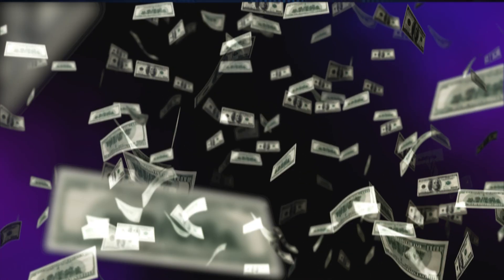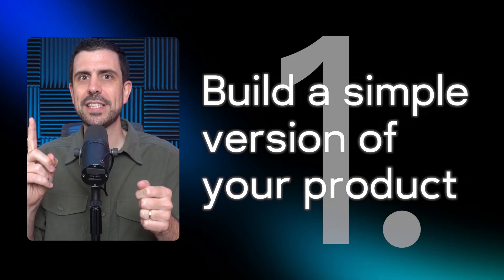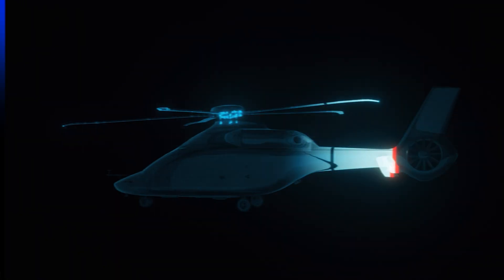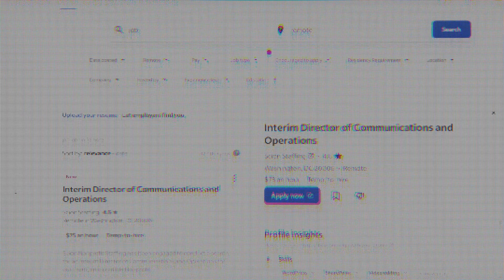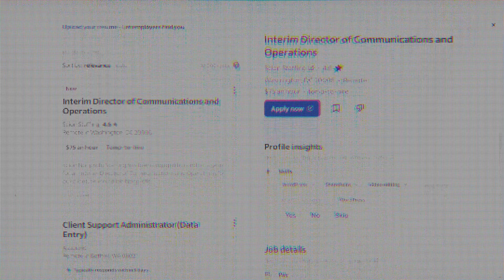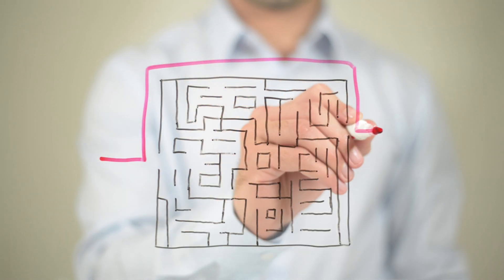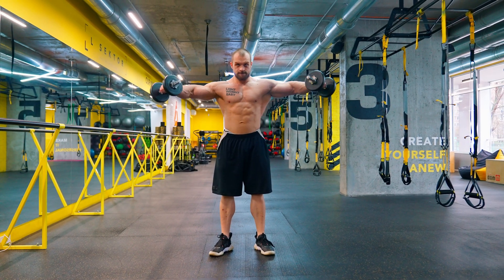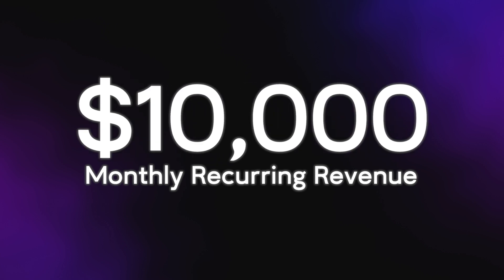5 No Code SAAS Ideas That Can Make $5,000+/Month